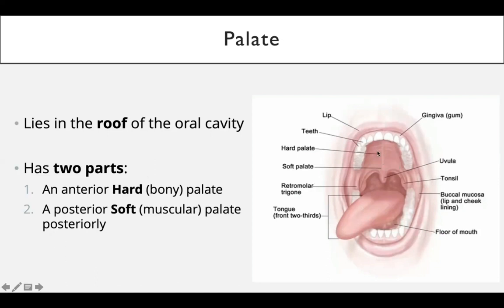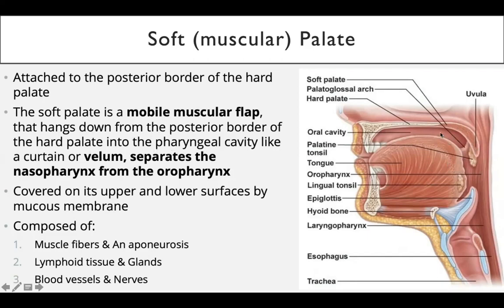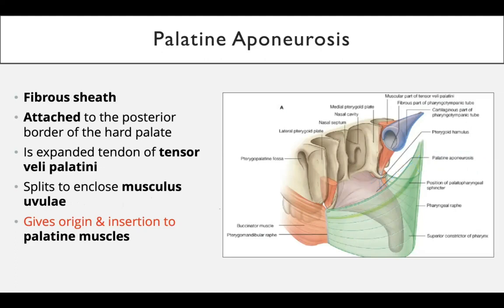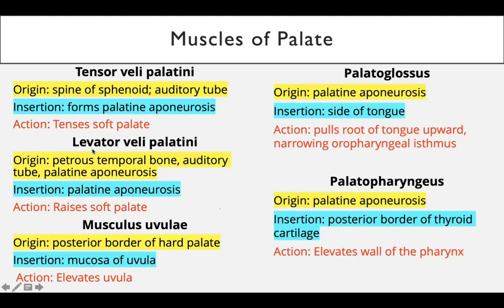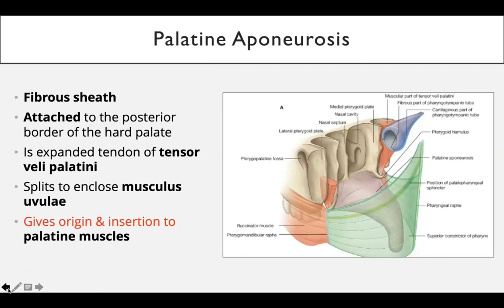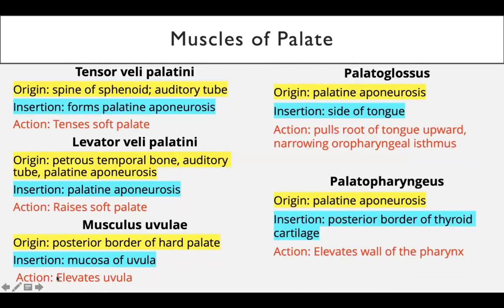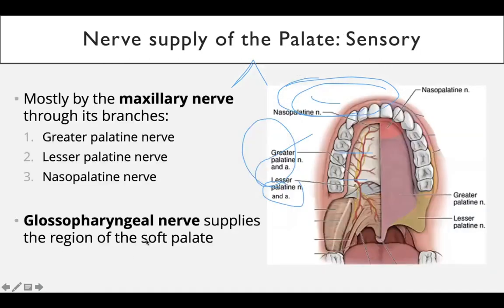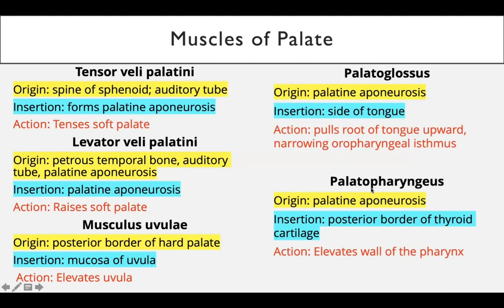Chapter 1 Introduction to Stomatology Part 4 | Oral Medicine Lectures | MBBS